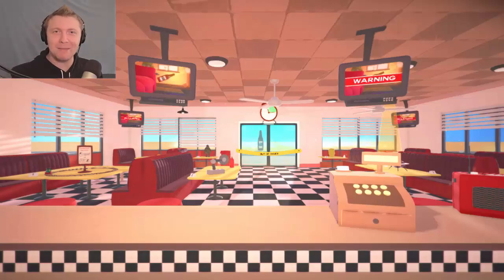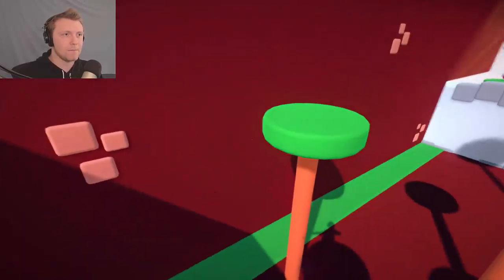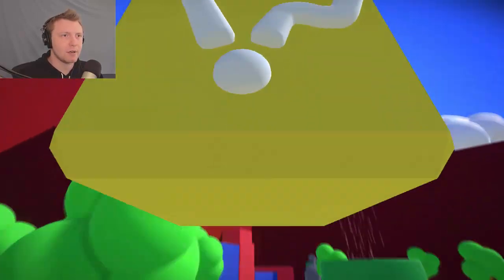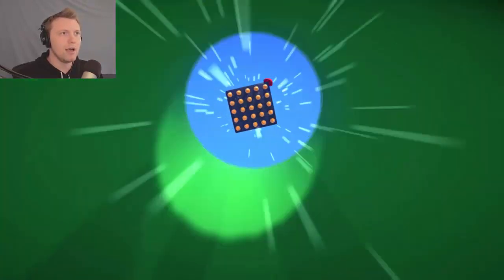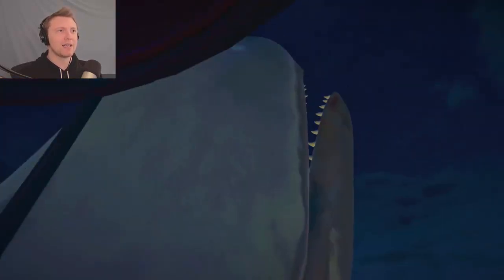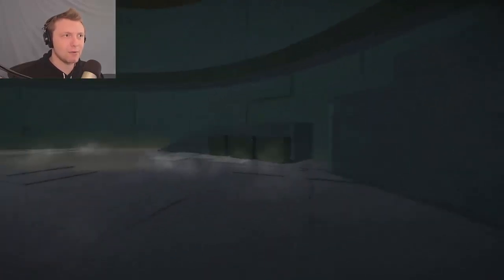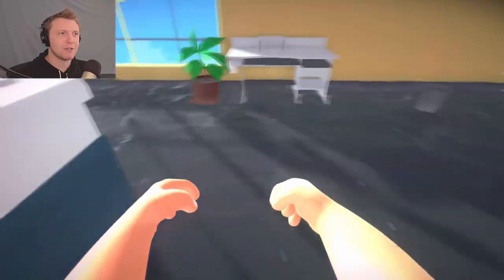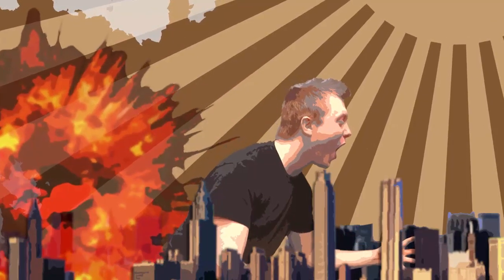IS THE OFFICE HALF EMPTY?!? | Suicide Guy #2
How may fires does it take to flood an office? the world will know!

▼ Support Aylius! ▼